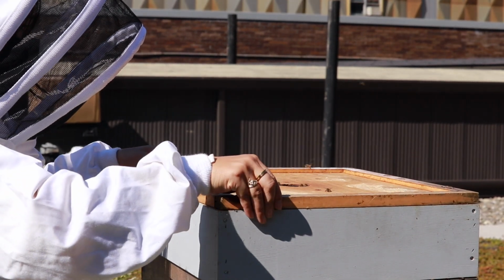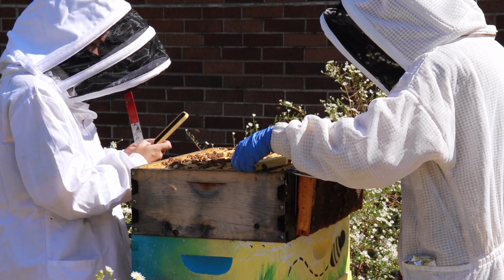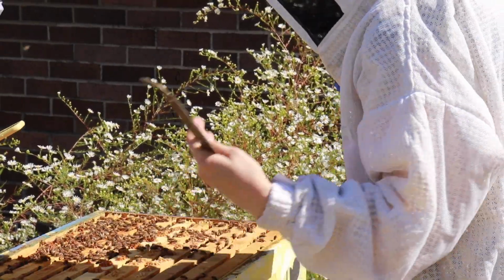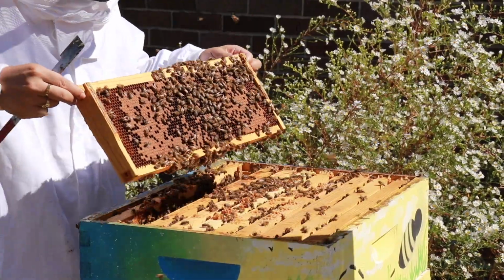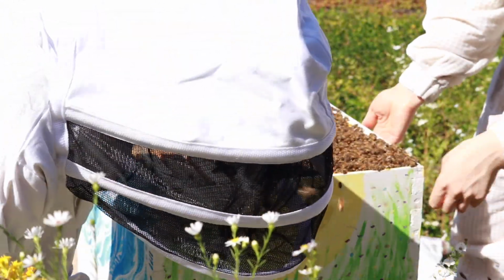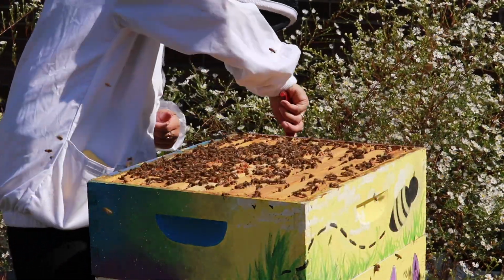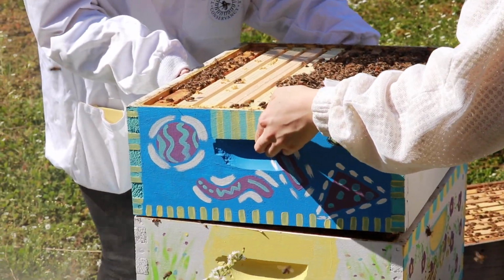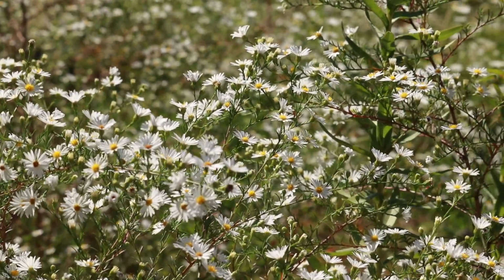FIT Hives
Take a look inside FIT’s residence honeybee hives and learn more about the importance of honeybees, with FIT alumnae Michele Sparrow and Sarah Langenbach. Filmed by FIT student Mylea Braun (2023)